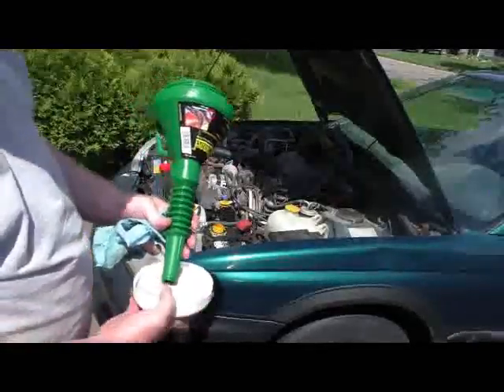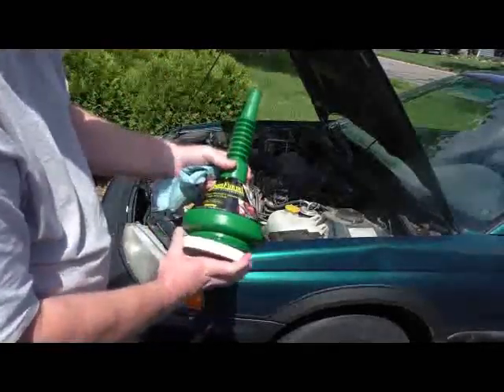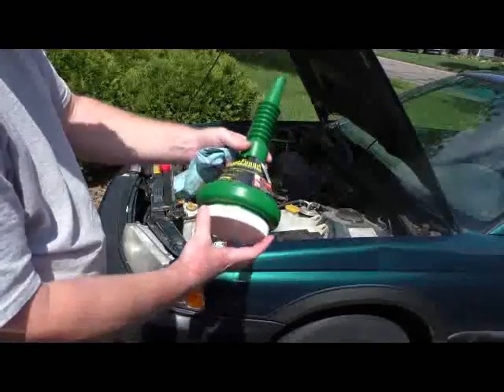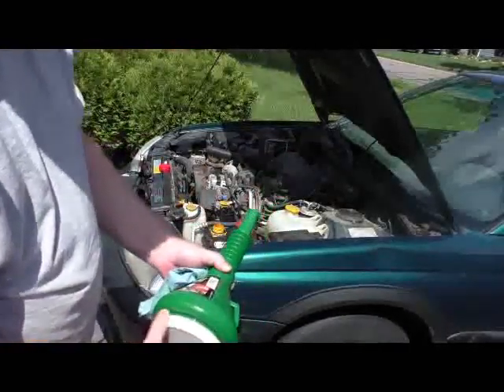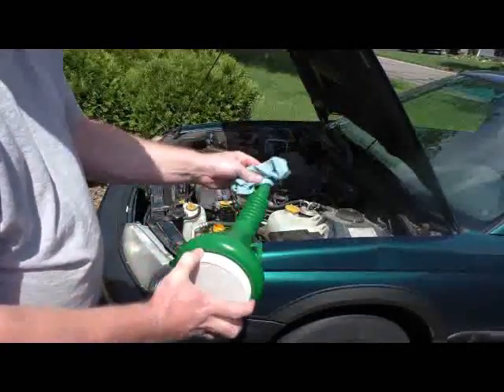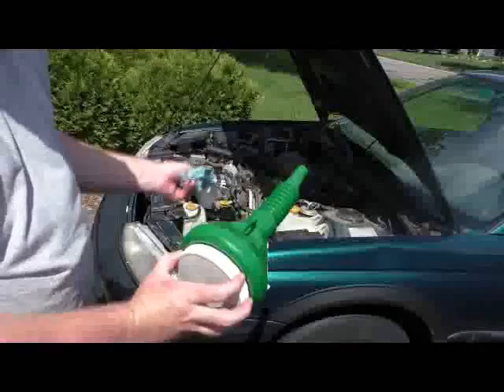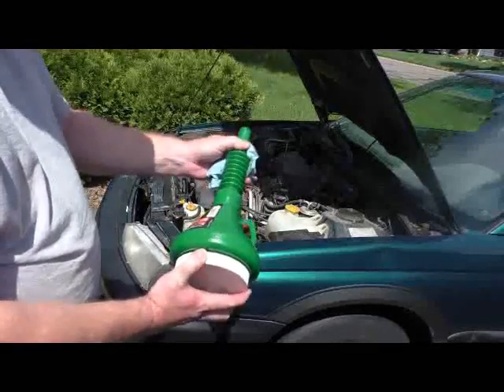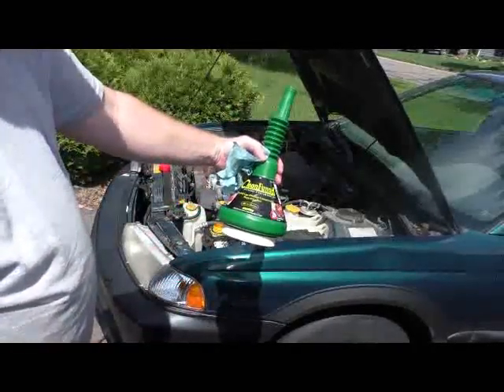Clean Funnel Review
A short review of the Clean Funnel. It's available in a variety of sizes and works really well. Prevents drips from the funnel and keeps crud out of the funnel. Good Tool.